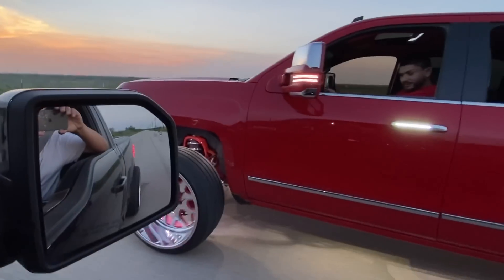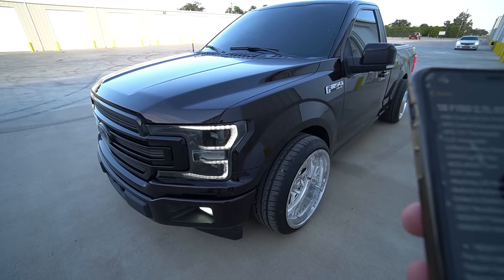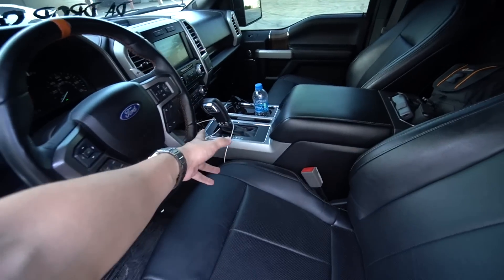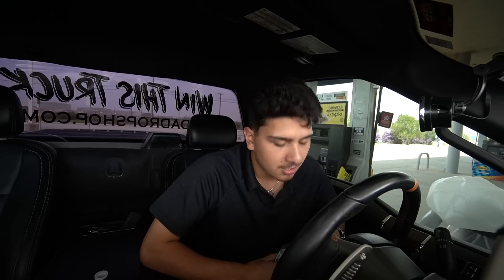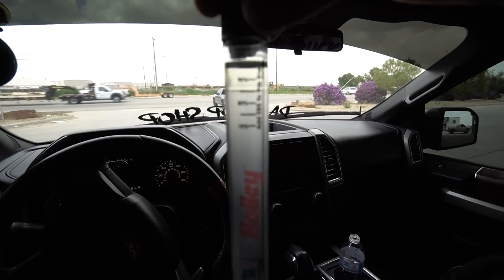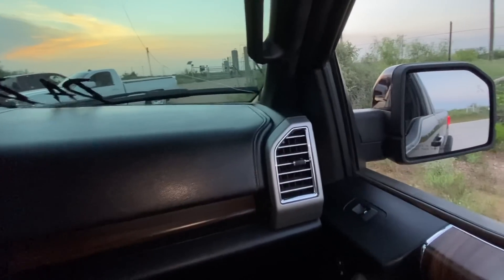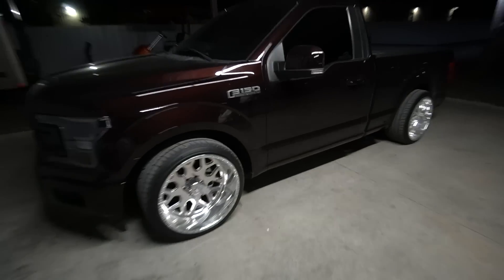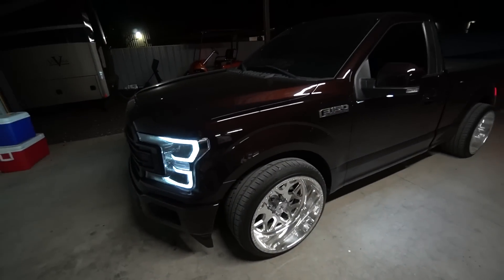2.7 ECOBOOST VS CAMMED 6.2/5.3 🏁